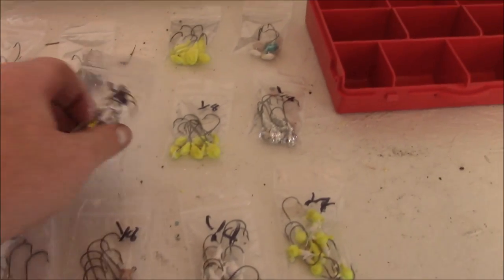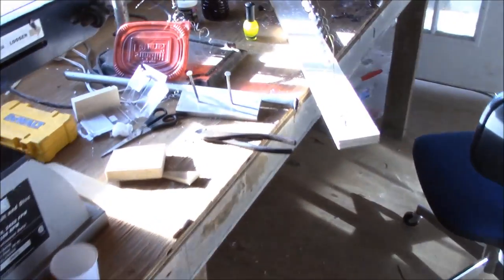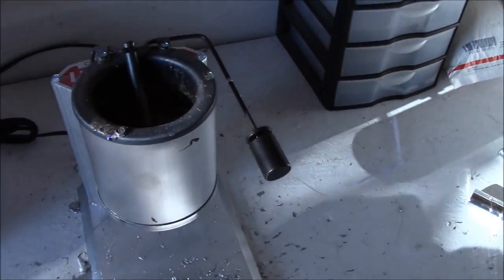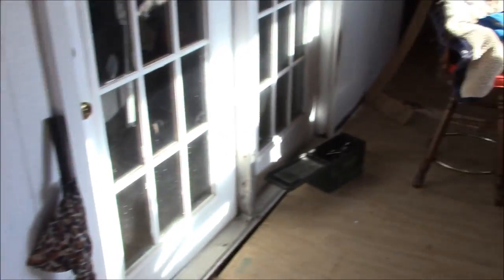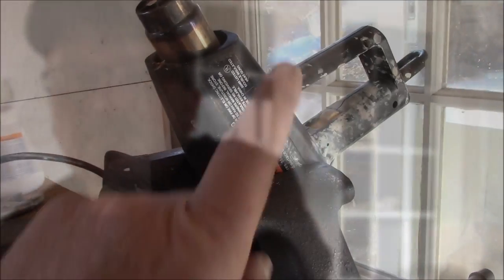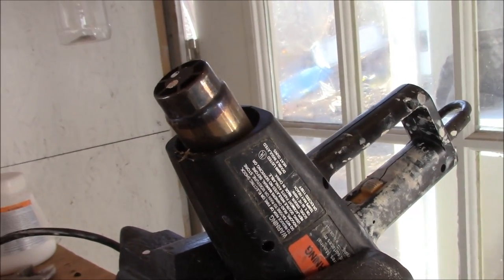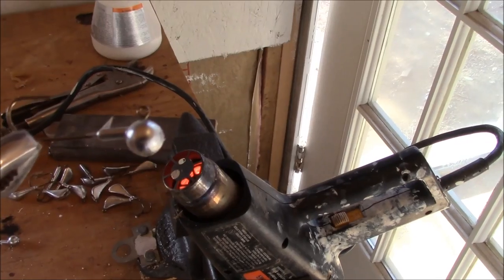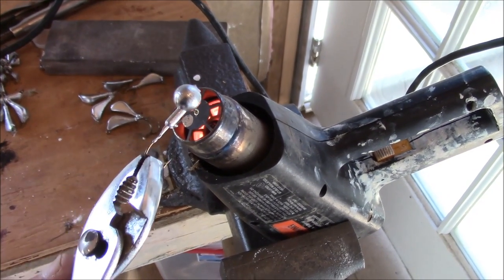Powder Coat jigheads Cheap with paint from Harbor Freight Review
Powder coat paint for dipping  jigs can be expensive with 2oz as high as $ 9.00 but at Harbor Freight you can get 16oz for little over $6.00.